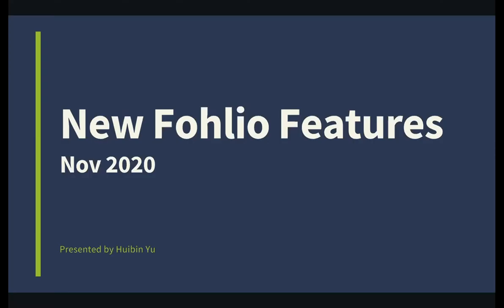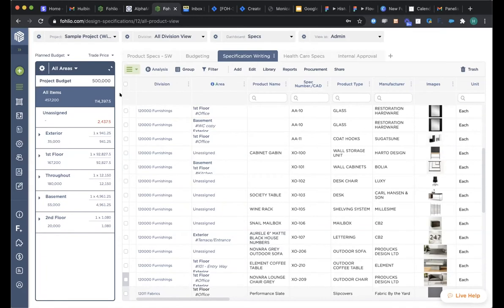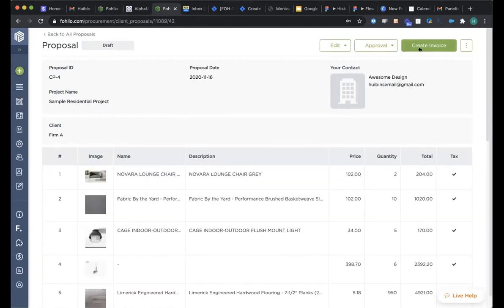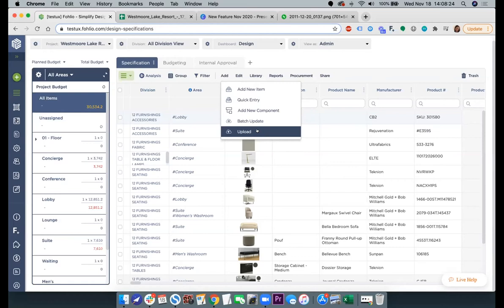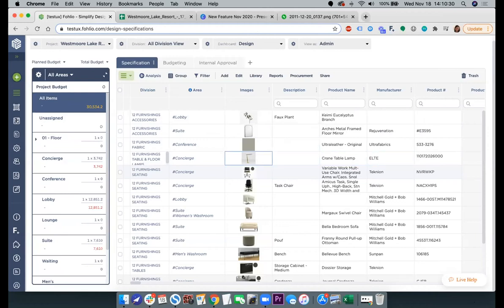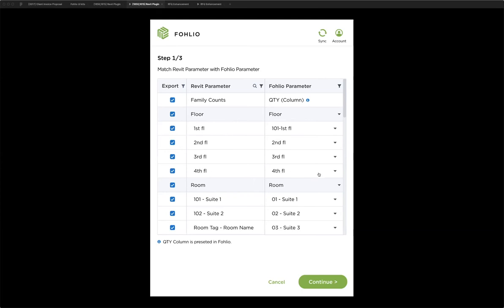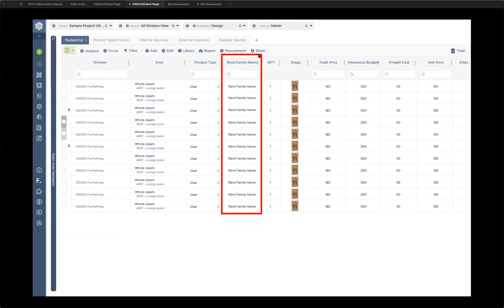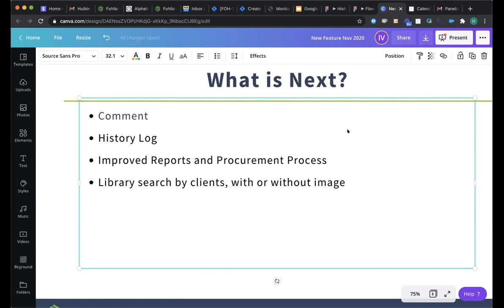Webinar: Manage Data and Client Proposals More Easily With These New Tools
We’re introducing new functions that make it easier to upload product data, sync your project with Revit, and streamline client proposals.

Learn how to:

1. Turn specs into client proposals, and then into invoices -- without duplicating work.
2. Add products you missed the first time to proposals without having to start over.
3. Copy and paste product data in bulk from spreadsheets.
4. Directly export room names, room counts, and item locations from Revit into Fohlio.